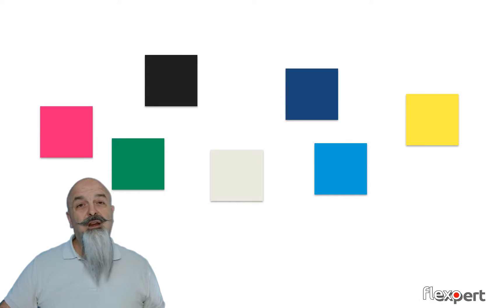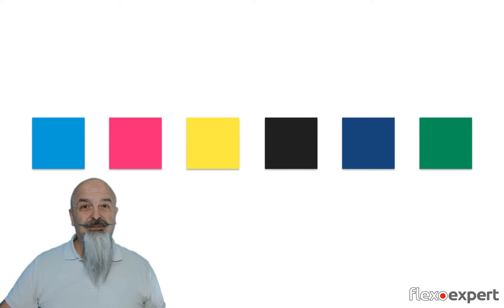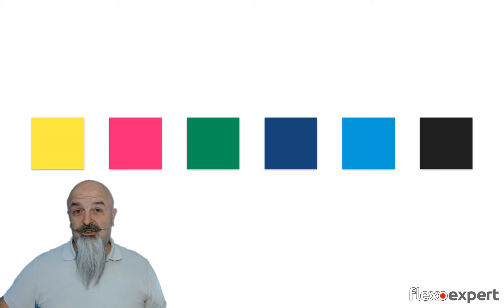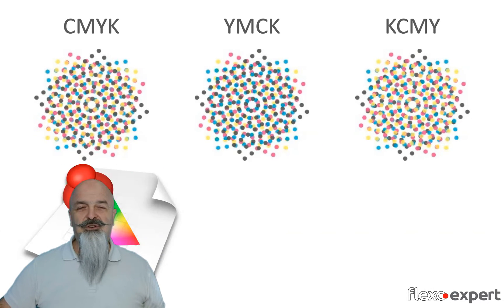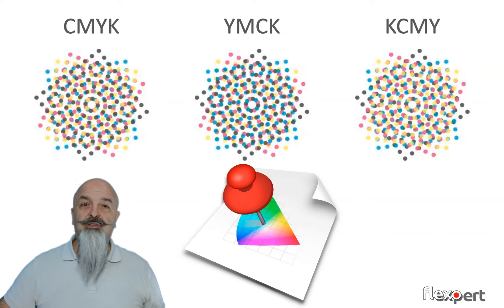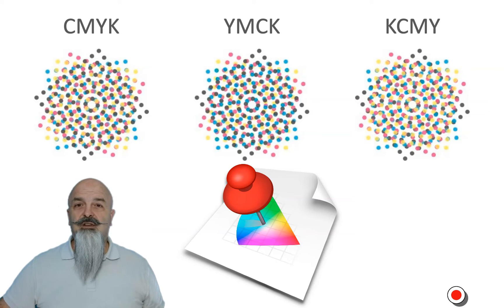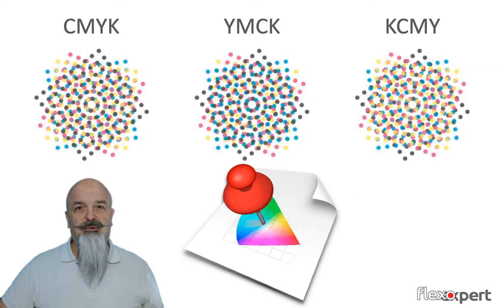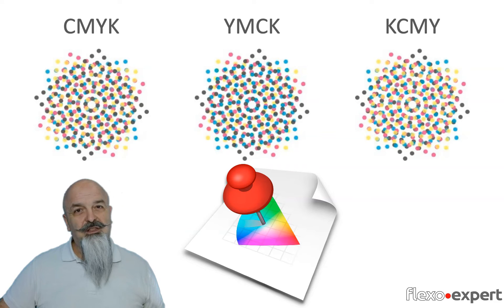Colour sequence in flexo printing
How do you manage the sequence of inks in your flexo print production?
In this video you can find some explanations and guidelines that can help you in your choices.